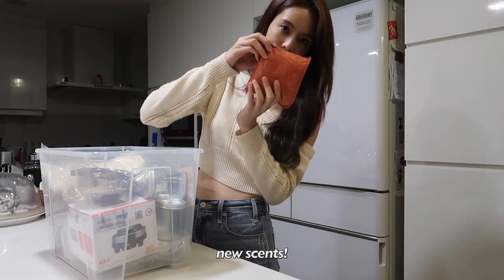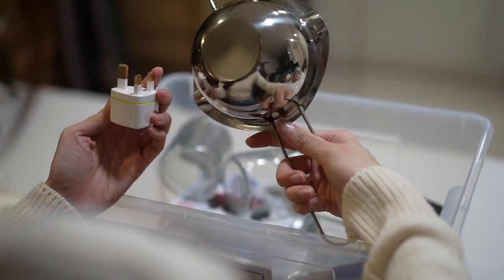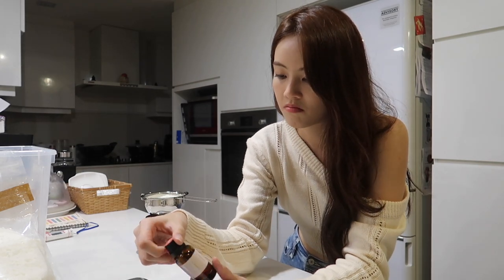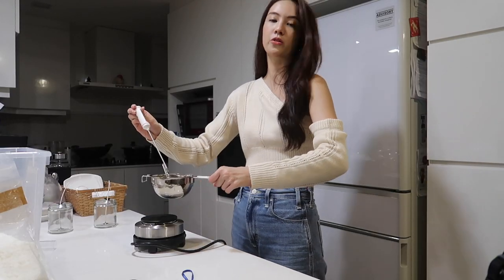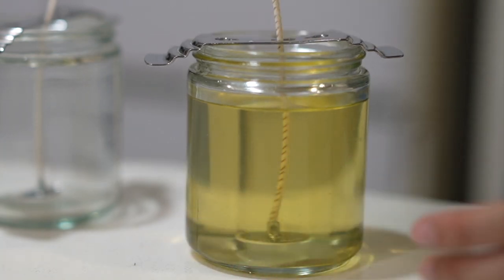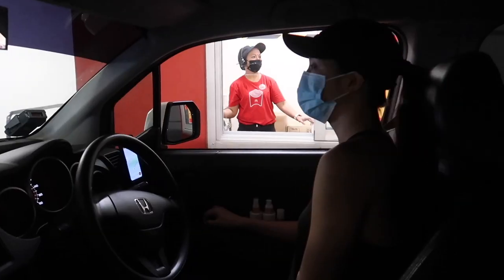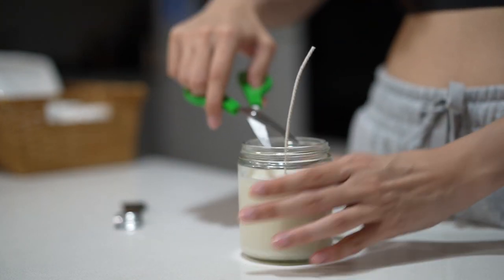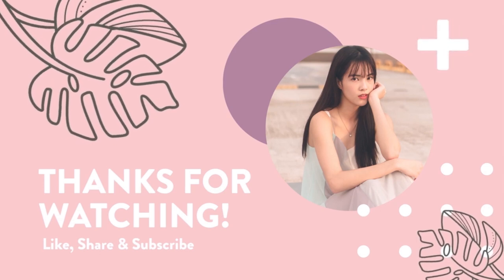VLOG #8 | DIY Scented Candle!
I have been making my own scented candles for awhile now and I thought I’ll share with you guys my way of making them! Also vlogged my little adventure to Coney Island for the first time :)